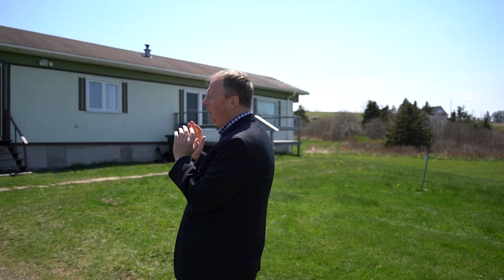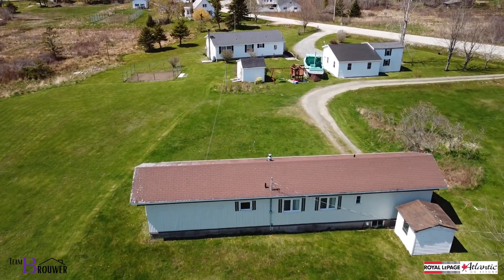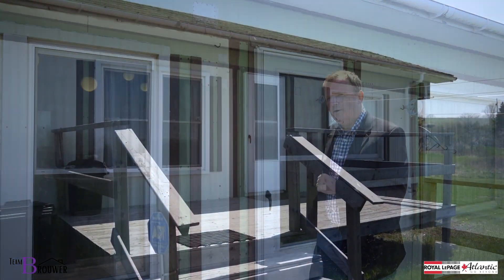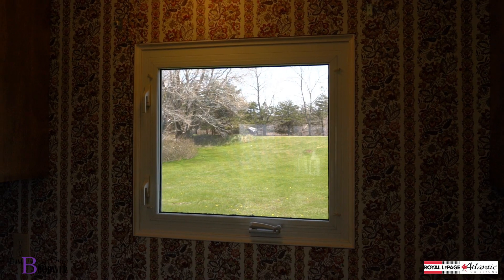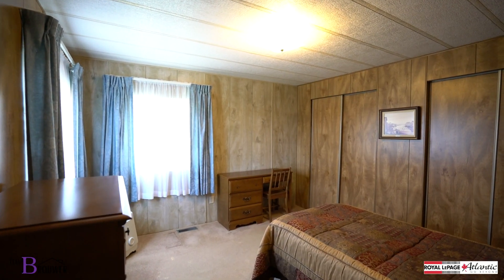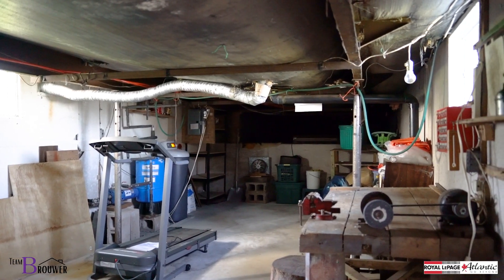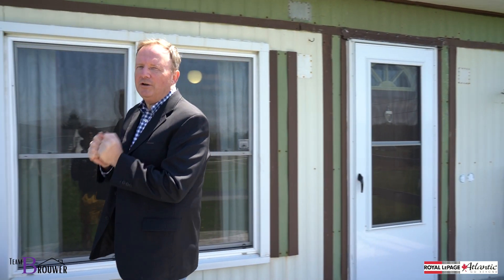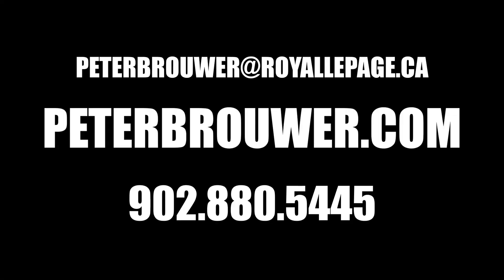4817 Highway 329 Home For Sale in Blandford, Nova Scotia